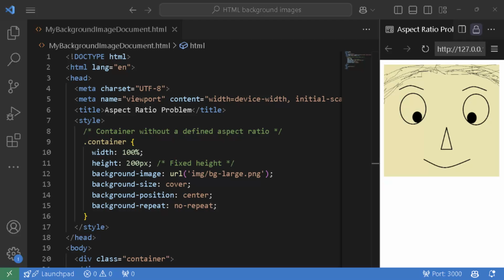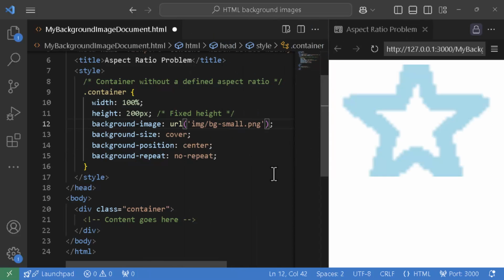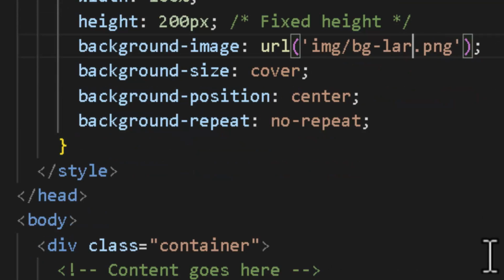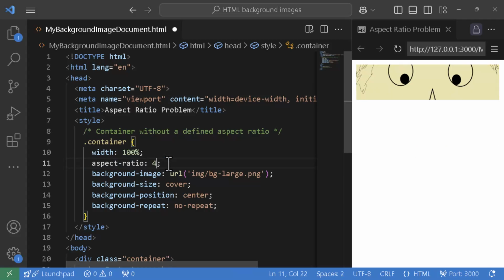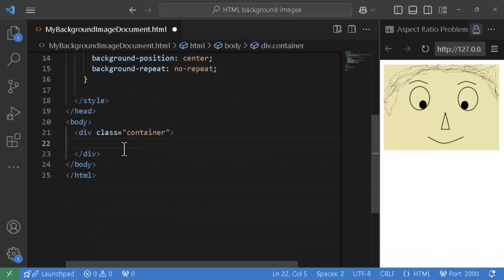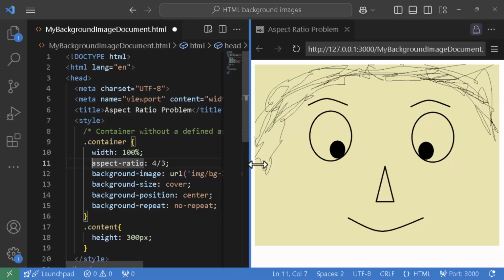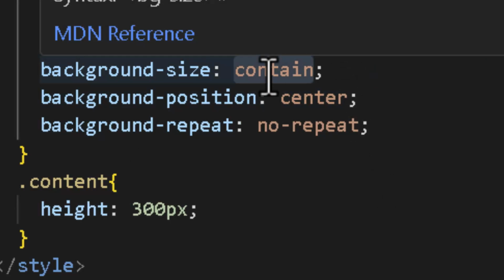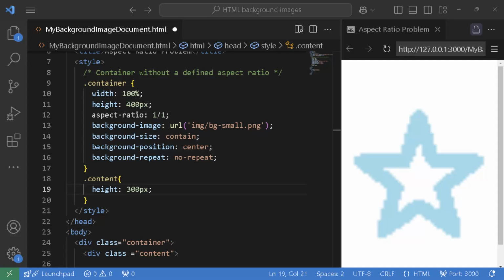How to Scale Background Images Without Distortion Using CSS aspect-ratio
Learn to Fix Distorted Background Images in CSS and Master the aspect-ratio Property.
Is your background image getting distorted when scaling in a container?
If you've struggled with background images looking stretched, squished, or misaligned on your website, you're not alone. In this tutorial, we'll dive into how you can fix those issues using the powerful CSS aspect-ratio property. This essential CSS property ensures that your background images maintain their proportions and scale perfectly, no matter how the container or screen size changes.

🎥 In This Video:
We will guide you through the process of using aspect-ratio in your CSS to solve the common problem of distorted background images. You'll see how to apply this property in various scenarios and gain the skills needed to improve your designs with ease.

🔑 What You'll Learn:
📏 What is the aspect-ratio Property?
Understand this simple but powerful tool that controls the proportion of width to height in an element.

🚫 How to Prevent Background Image Distortion:
Learn how to use aspect-ratio in CSS to keep your background images looking sharp, proportional, and beautiful across all screen sizes.

🔧 Using background-size with aspect-ratio:
Explore how combining these two CSS properties can help you maintain the integrity of your images in both small and large containers.

📱 Best Practices for Responsive Design:
Implement strategies to ensure your images scale perfectly across devices, from desktops to mobile screens.

🌍 Real-World Examples:
Fixing distortion in background images for responsive web design.
Ensuring background images scale properly without stretching or losing their aspect ratio.
Dealing with large and small images in different container sizes.

✅ Why This Works:
By using the CSS aspect-ratio property, you ensure that background images stay proportional as you resize containers or change viewport sizes. When used in combination with background-size: cover or background-size: contain, you can achieve flawless background image scaling, making sure your web designs look professional on any screen.

Whether you’re building a landing page, a portfolio site, or any responsive web design, understanding how to use aspect-ratio will elevate your projects and give your images the perfect balance of flexibility and consistency.

🕒 Timestamps:
00:00 Introduction
00:41 Problem demo with 1024x768 image
01:38 Problem demo with 50x50 image
02:00 Introducing aspect-ratio CSS property
02:45 Fixing large rectangular image scaling with aspect-ratio CSS property
04:03 Fixing small square image scaling with aspect-ratio CSS property
04:37 Maintaining aspect ratio in dynamically sized container
06:11 Maintaining aspect ratio of small image in large container
08:04 Recap and conclusion

💬 Don’t Miss Out:
🔗 Share with anyone who might be struggling with background image distortion!